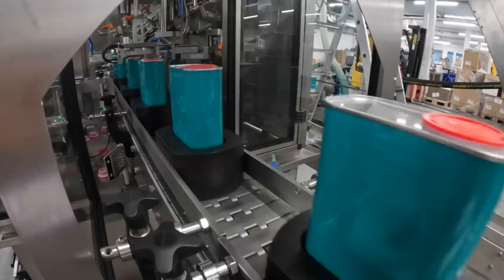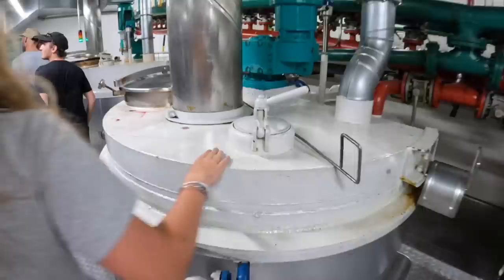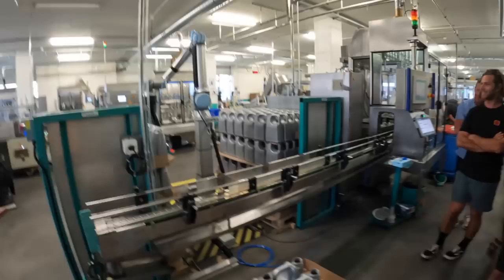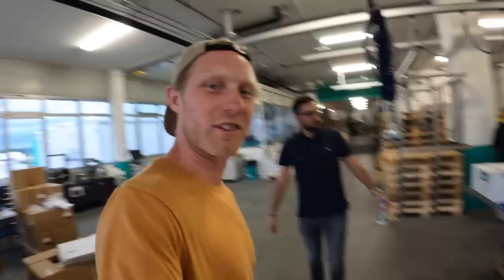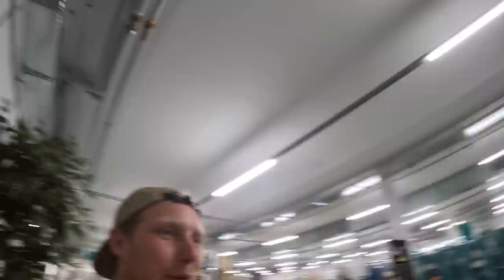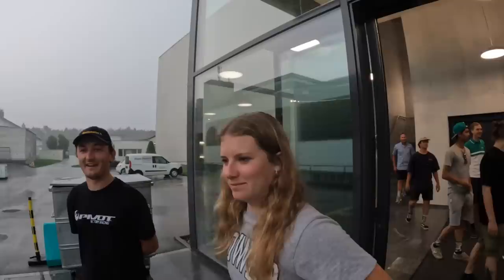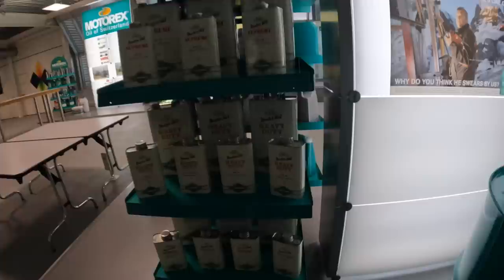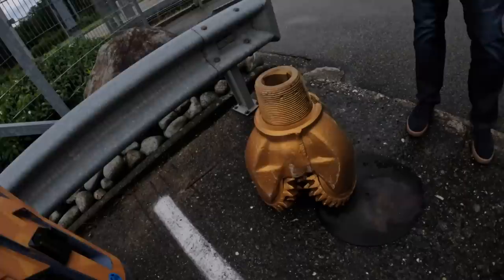MOTOREX HQ TOUR - HOW ITS MADE LSD !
We head to the home of Motorex - the oil of Switzerland on route to the Lenzerheide World Cup and get a full tour around and learn about how all the sweet products are made!

Come along and learn in this LSD episode of how its made!

Enjoy Sports fans!